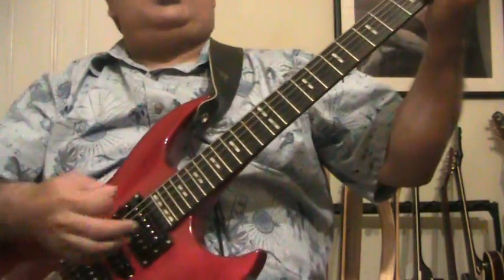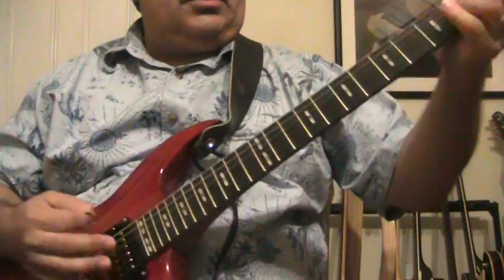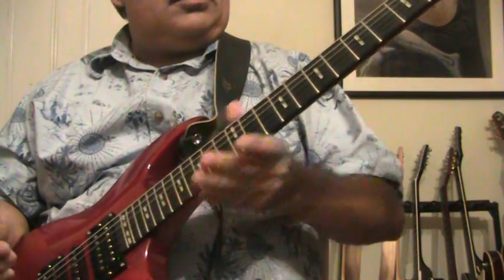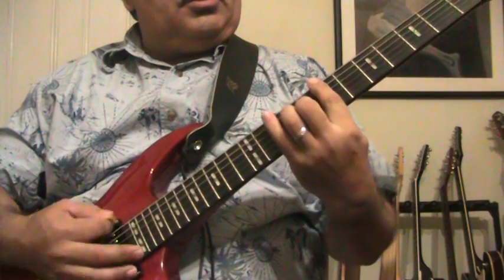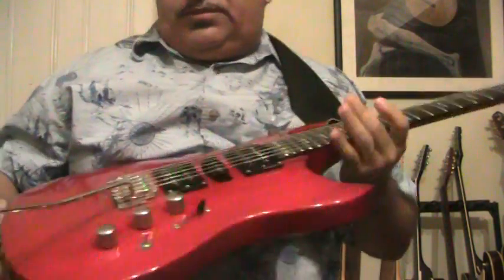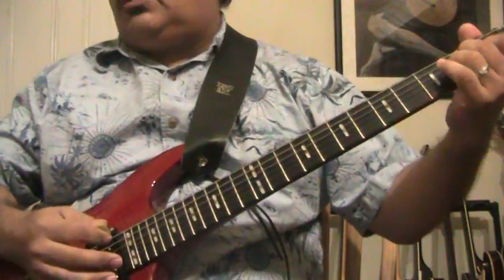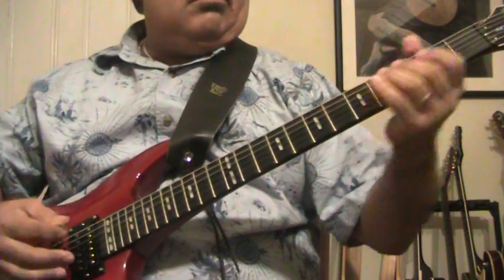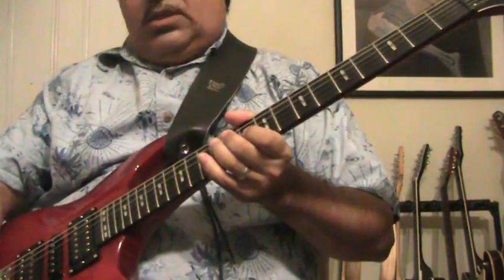Hagstrom XL5 through my Peavey Prowler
45 watt tube amp.